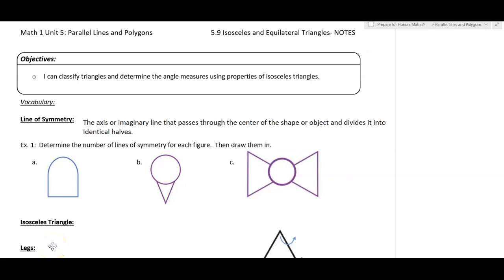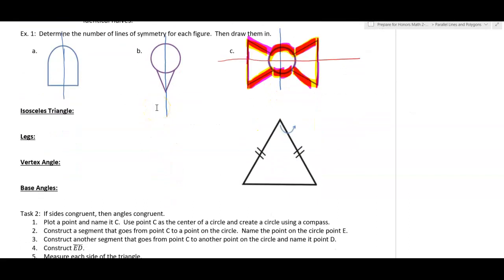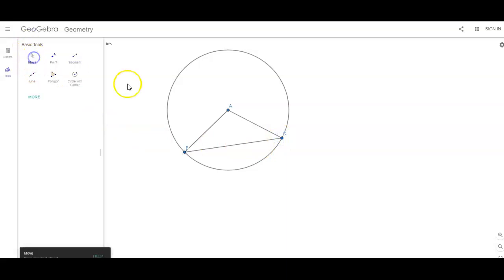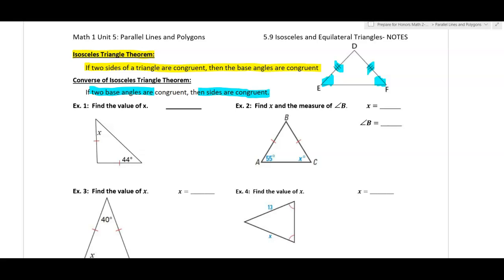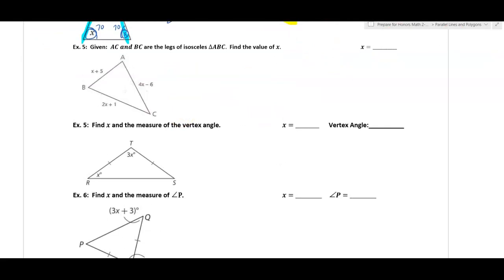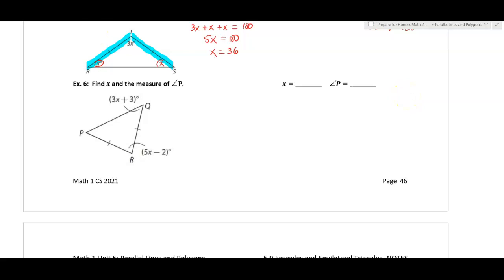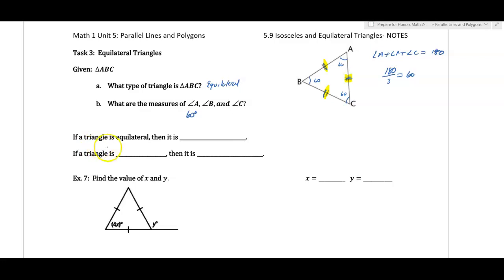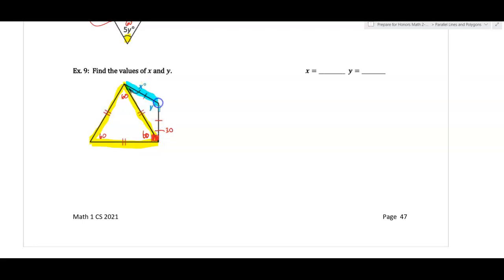Isosceles and equilateral triangle notes video